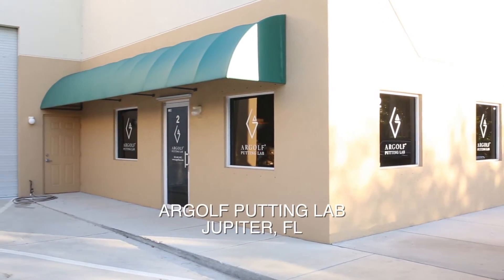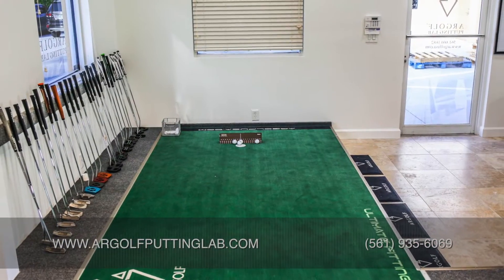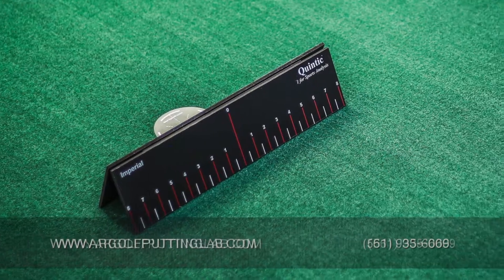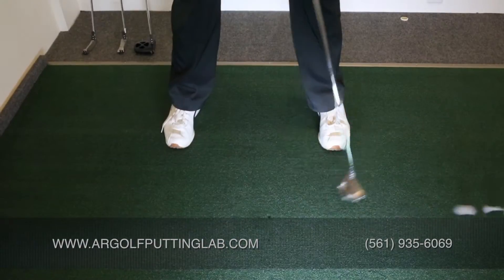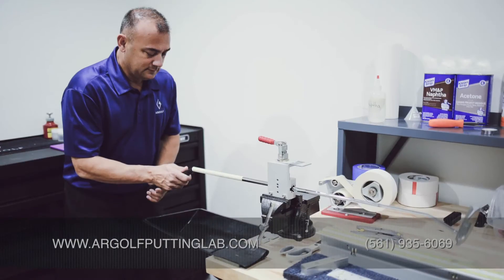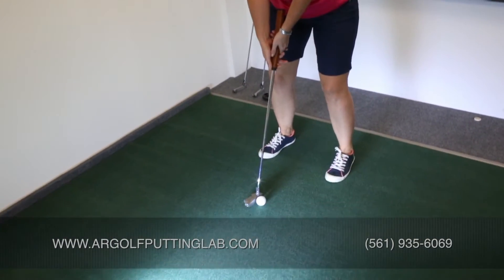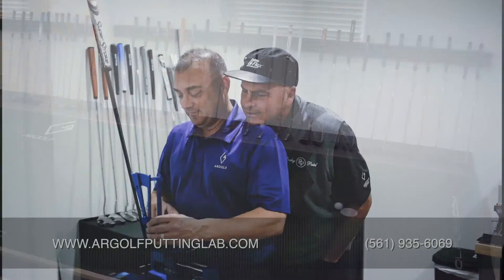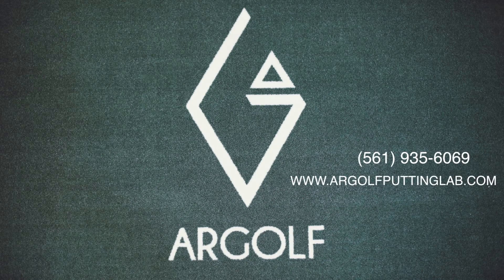ARGOLF PUTTING LAB 30s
The Argolf Putting located in Jupiter Florida, 30 sec video